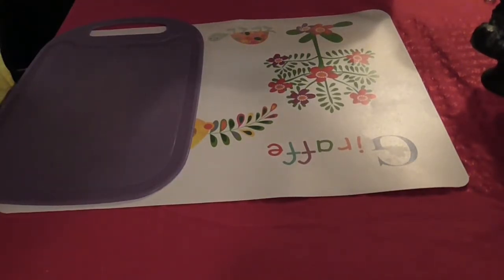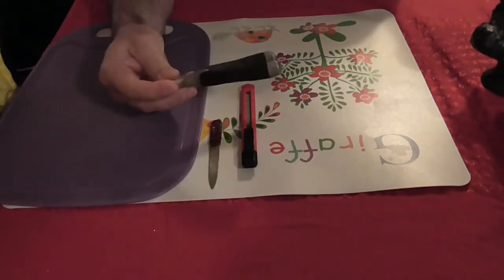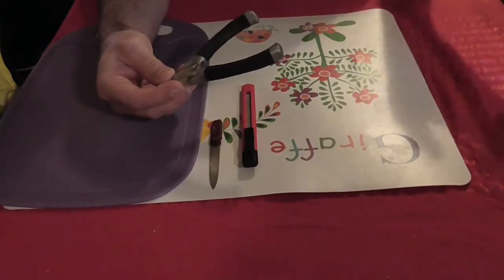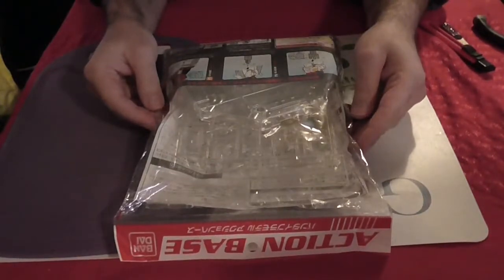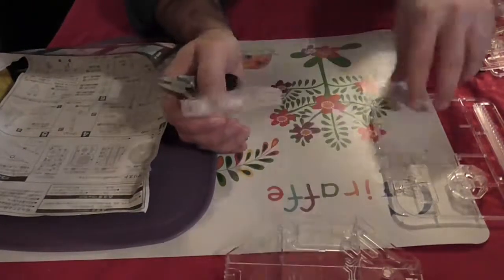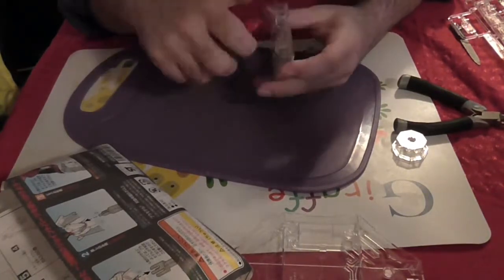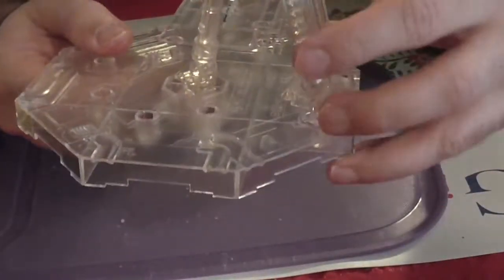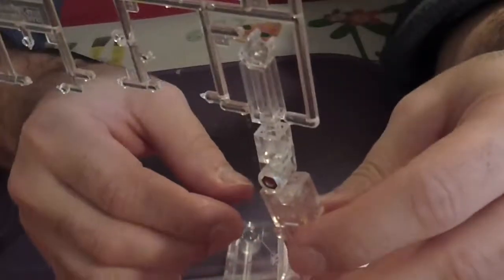Can we build Gundam with almost no tools? Let's Find out! Action Base 1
Action Base 1 Simple to build? Or maybe more hard than you think?
Let's find out, with simple tools what you can expect of it.